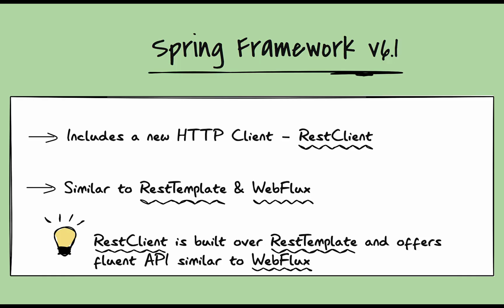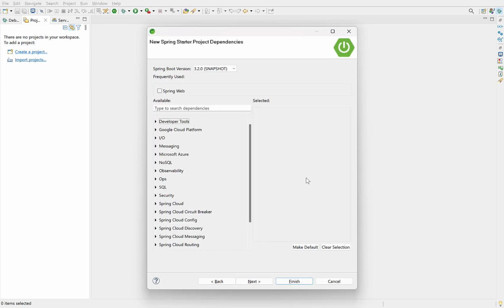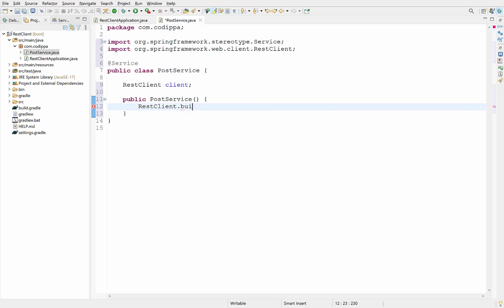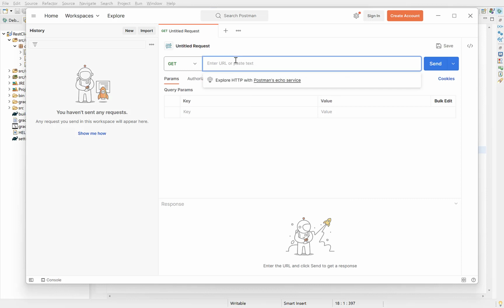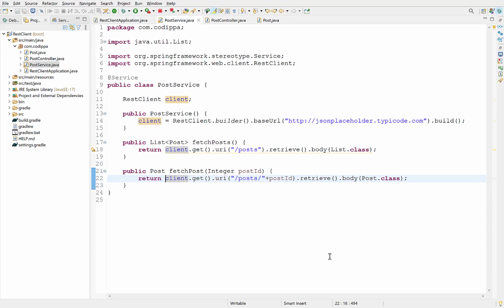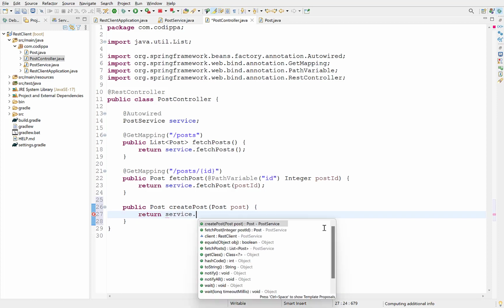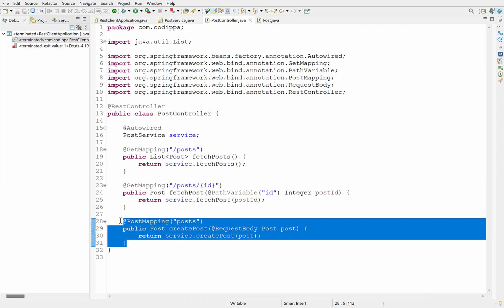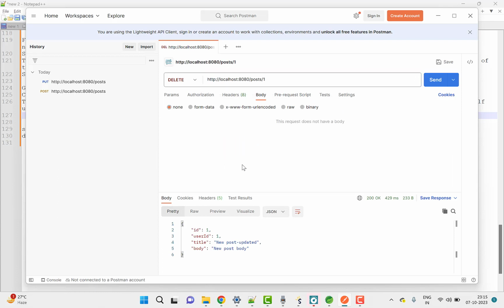Spring boot 3.2 RestClient | New RestClient in Spring | Latest web client in spring framework 6.1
Learn about the new RestClient introduced in spring boot v3.2, how to define and use it to send HTTP GET, POST, PUT and DELETE requests with real life example.